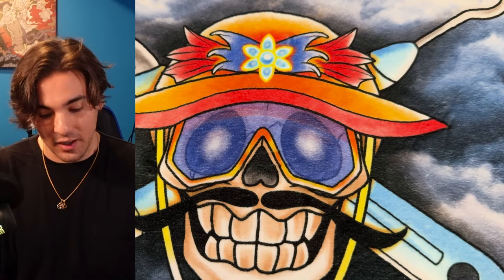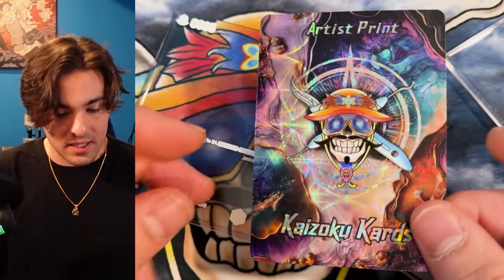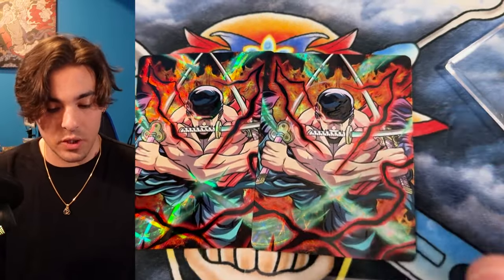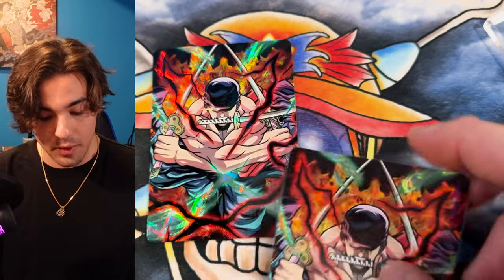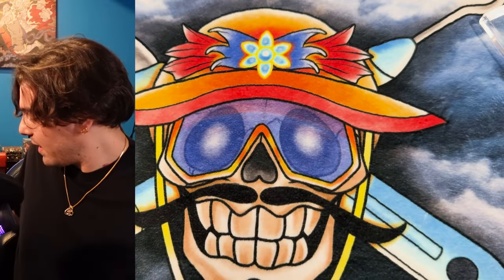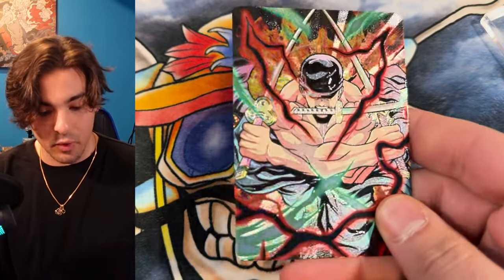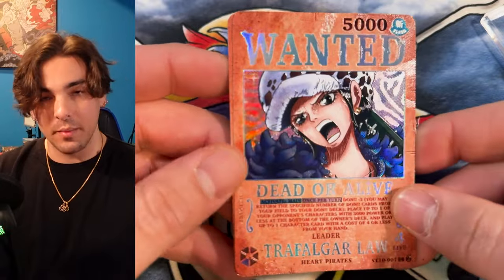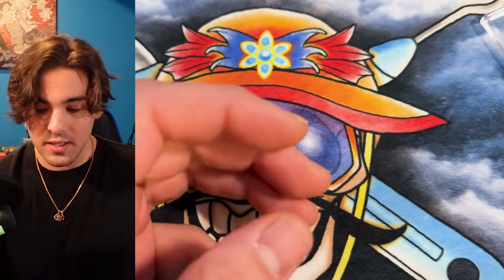**Correction** Case Mapping is NOT Accurate - Prerelease Kaizoku Kards Announcement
From the 6 cases I opened I did see the pattern discussed in the previous video, however many comments from subscribers and redditors corrected me in that this mapping was only present in SOME cases... not all. Hope this helps! Look forward to prerelease kards coming to Kaizoku Kards!